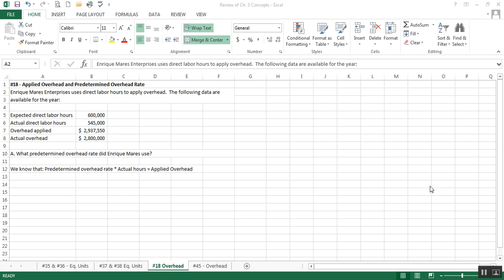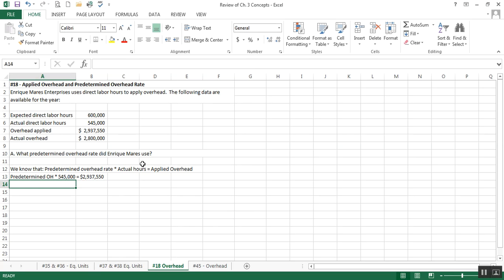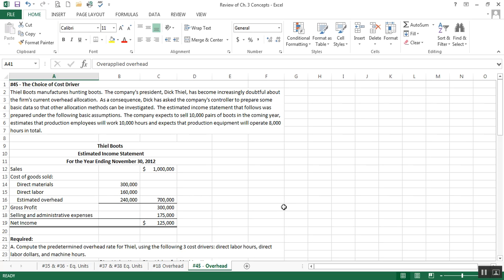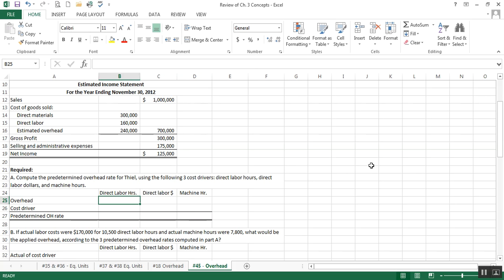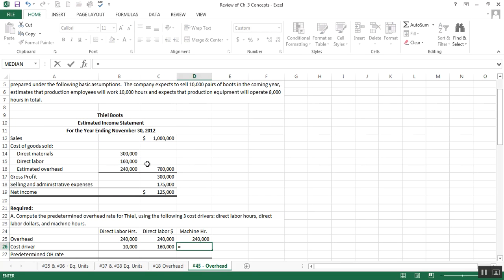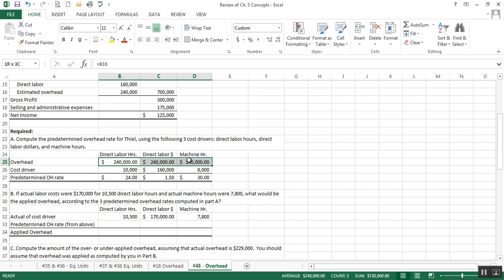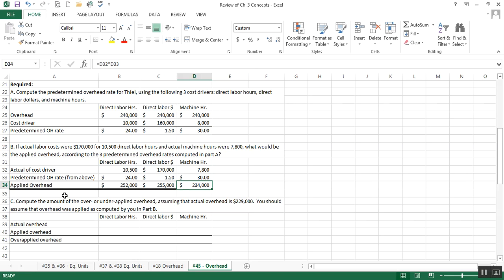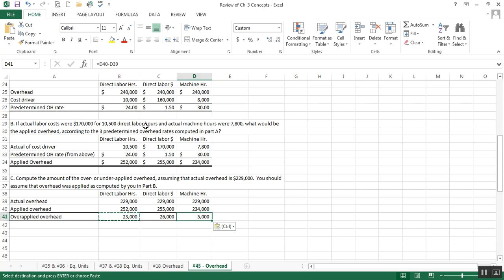Ch 3: Problem #18 & 45 Review